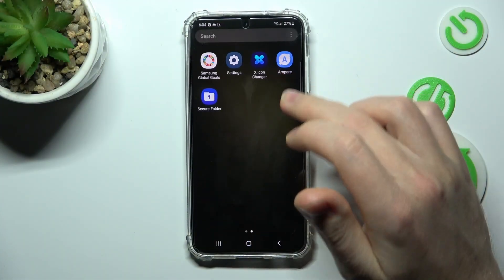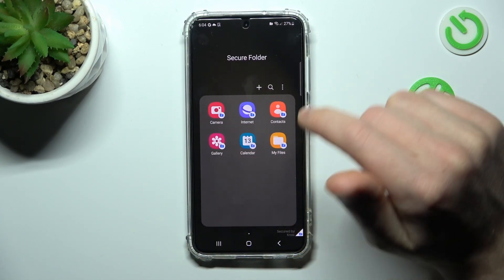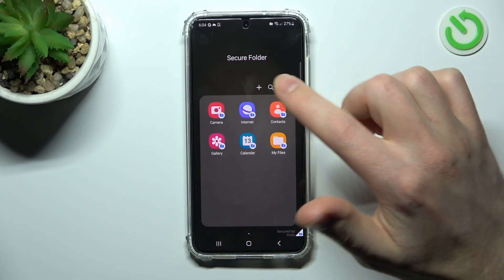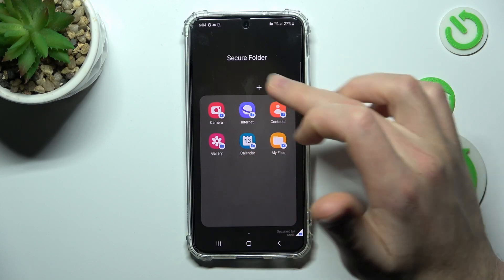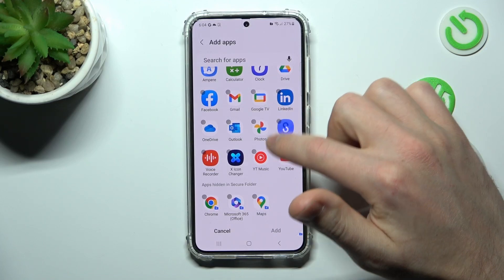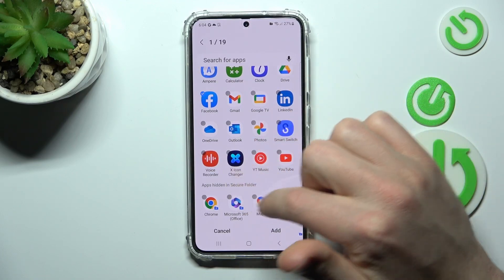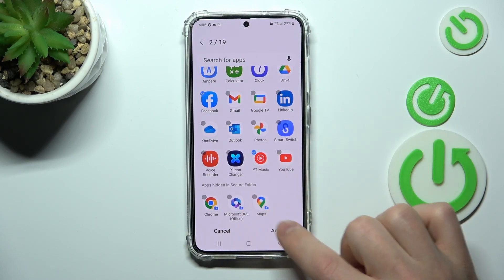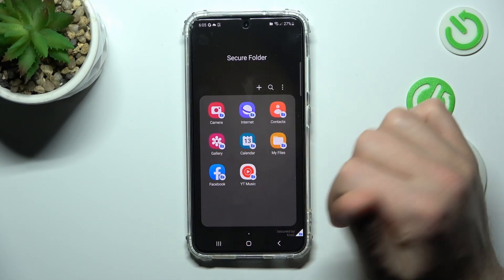How to Hide Apps on Samsung Galaxy S23 - Secure Folder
Find out more about hiding apps in Samsung Galaxy S23:
Hi, everyone. In this video tutorial, we would like to present how to hide apps from the home screen on your Samsung Galaxy S23. Our expert will show you how to find the secure folder and how to add apps to it. If you want to know more about your Samsung Galaxy S23, visit our YouTube channel.

How to make apps invisible in Samsung Galaxy S23? How to hide apps from the home screen in Samsung Galaxy S23? How to add apps to a secure folder on Samsung Galaxy S23?